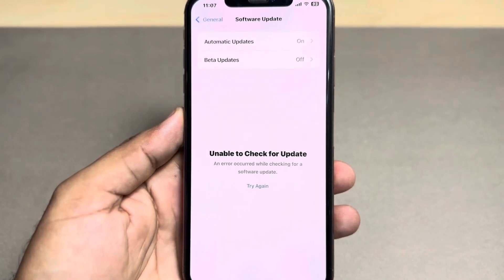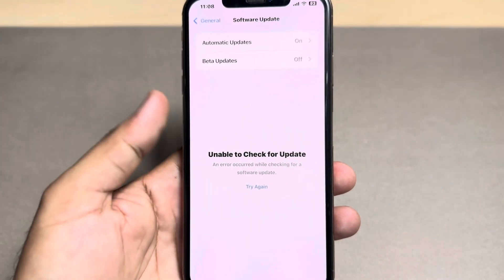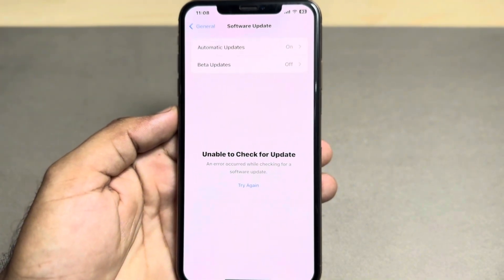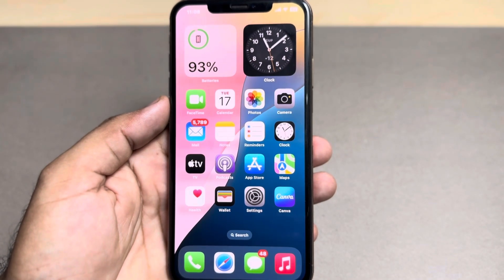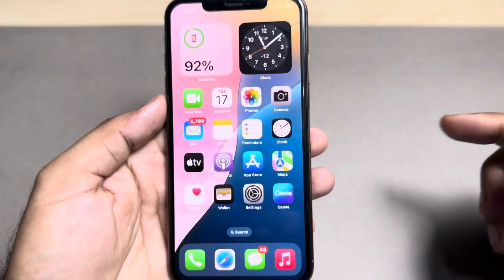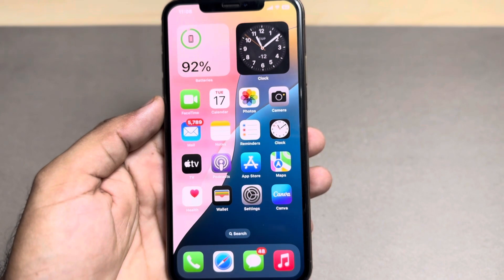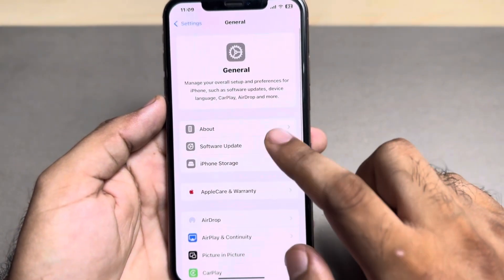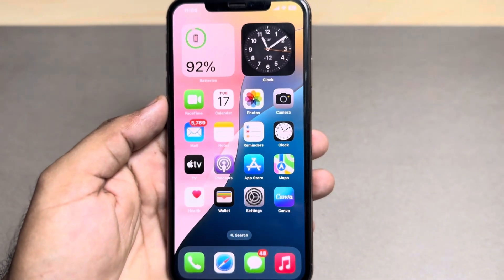Unable To Check For Update iOS 18 !! Fix iPhone Unable To Check For Update iOS 18